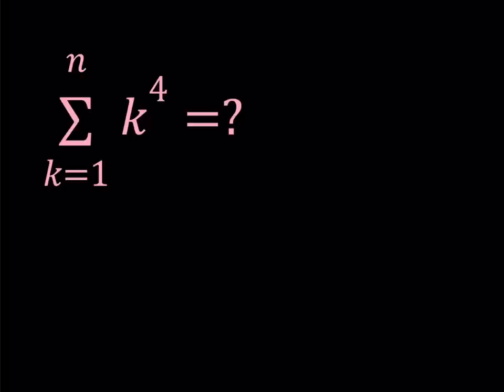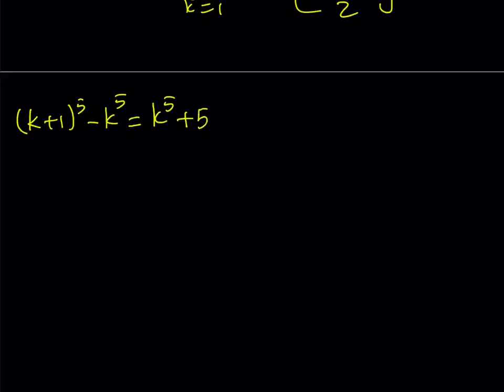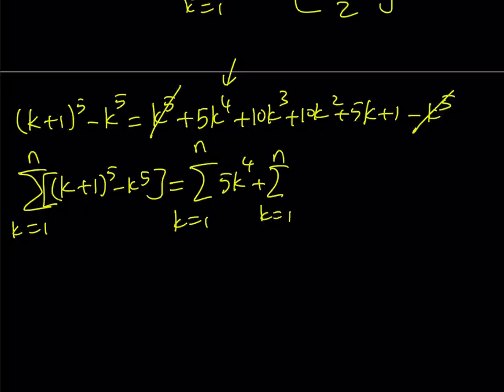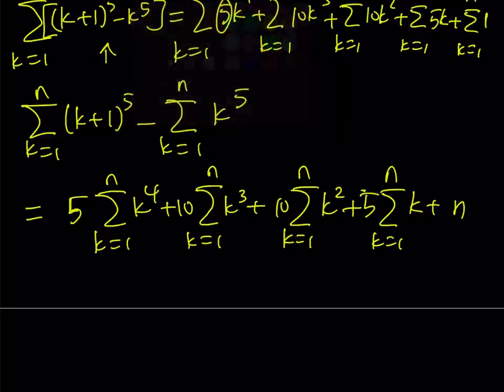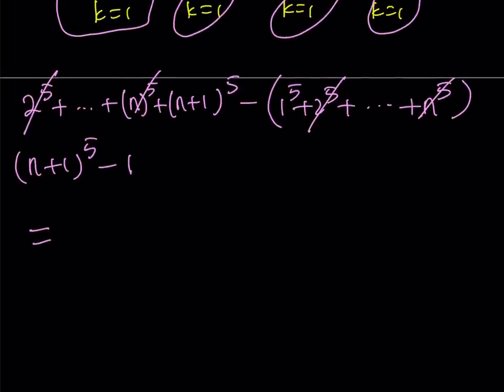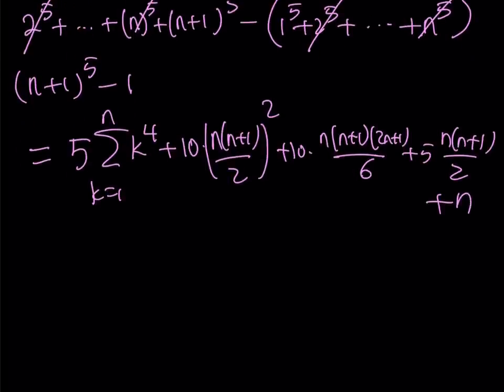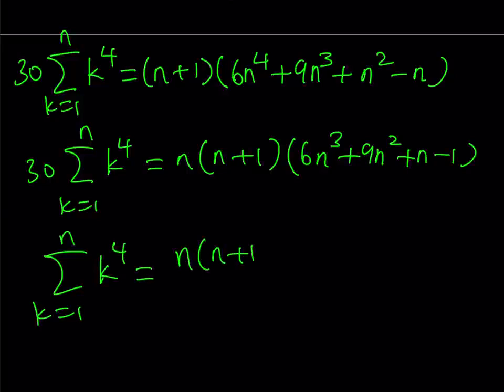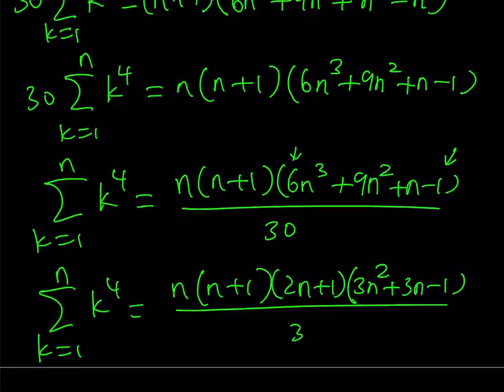How To Add Fourth Powers of Consecutive Integers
If you need to post a picture of your solution or idea:
An Infinite Sum with Triangular Numbers